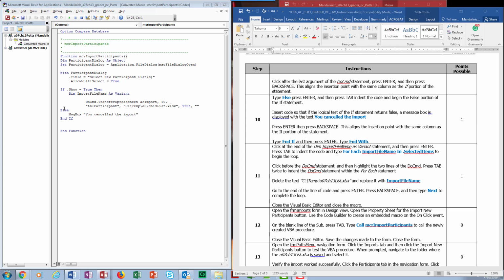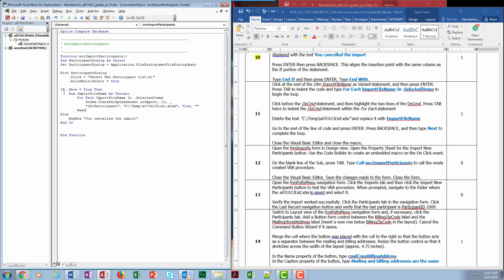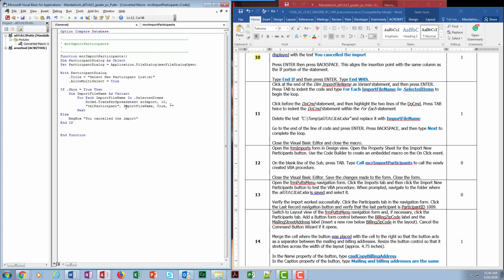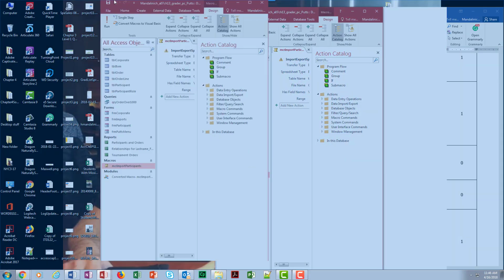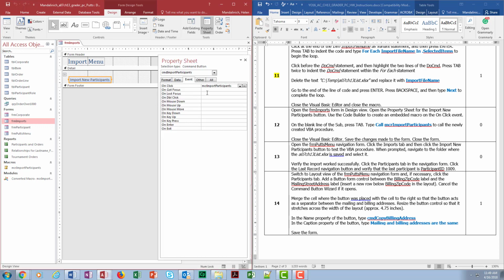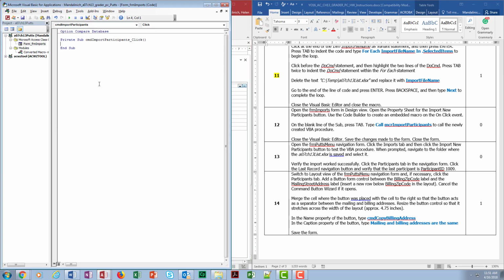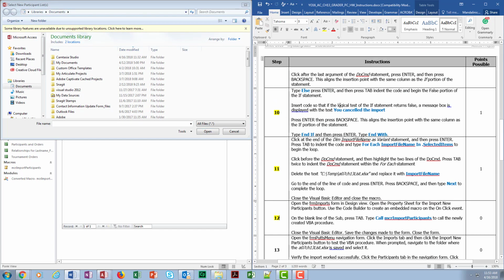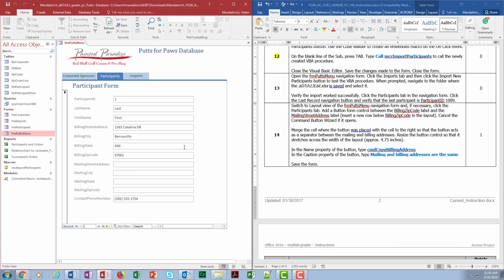Access Chapter 13 Training Movie 3